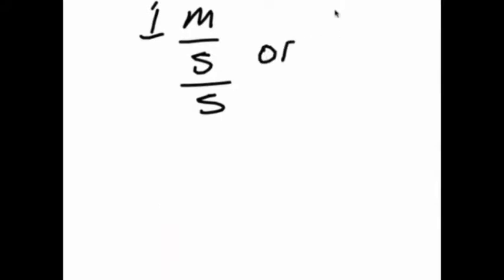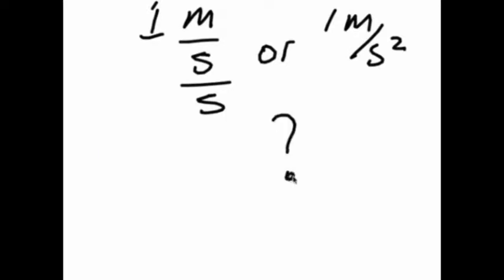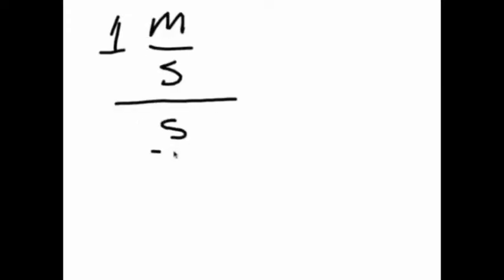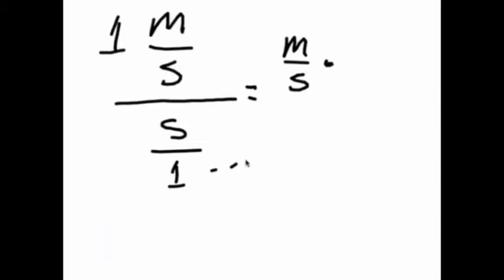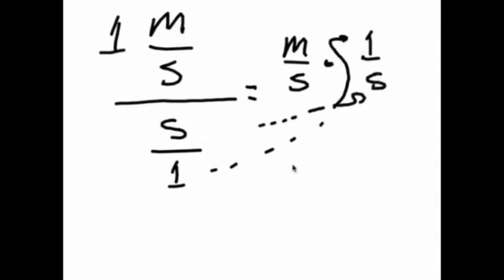Why Time Squared in Acceleration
Why is time squared in the denominator in Acceleration Units? Has anyone ever explained that to you? This clip is taken from the larger one made by Dave Crowder